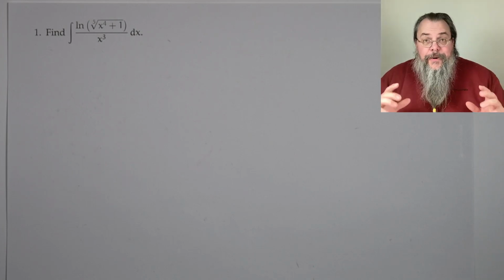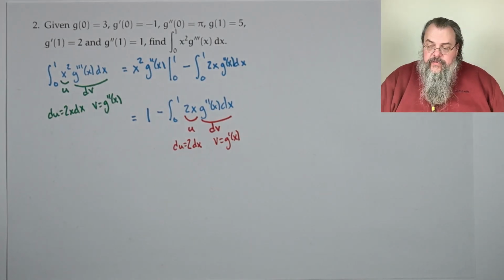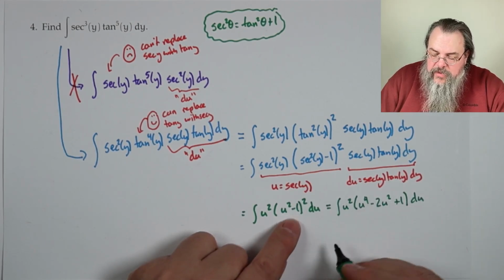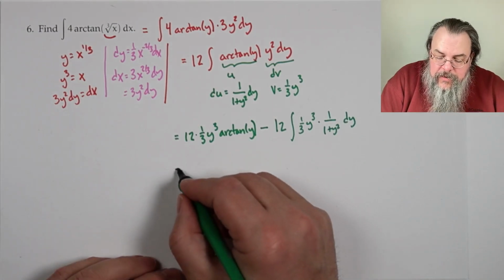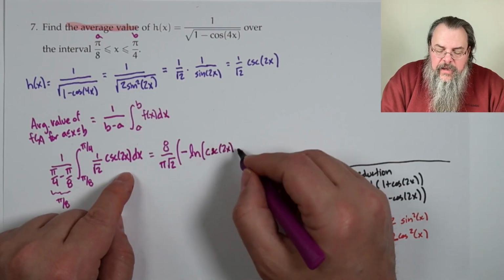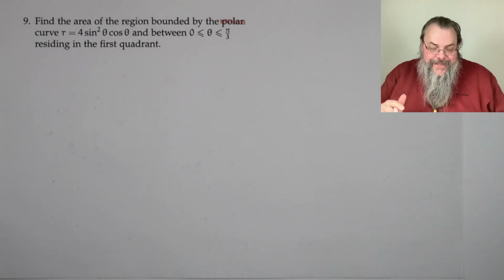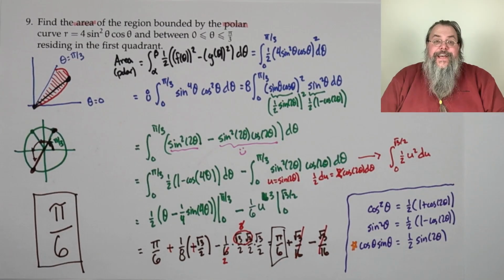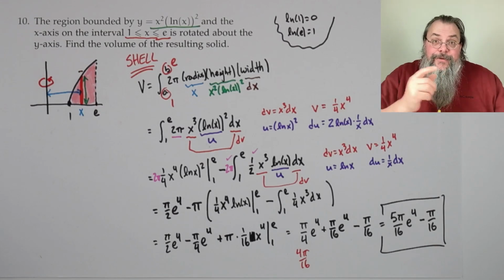Week 6 review problems for Calculus 2 (Spring 2025) --- Integration by parts and trig integrals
A set of problems that cover material from the sixth week of Calculus 2 (e.g. using integration by parts, trig integrals, and applications involving these techniques).

0:00 Intro
0:11 1-By parts with log (and surprise arctan)
10:56 2-By parts w/ unknown function
18:26 3-Integral of sin^3
25:18 4-Integral with secants and tangents
33:24 5-Reduction formula
39:23 6-Integral with arctan
52:46 7-Average value + dealing with square root
1:04:49 8-Area under parametric curve
1:15:08 9-Area in polar coordinates + power reduction
1:31:22 10-Volume of revolution + integration by parts